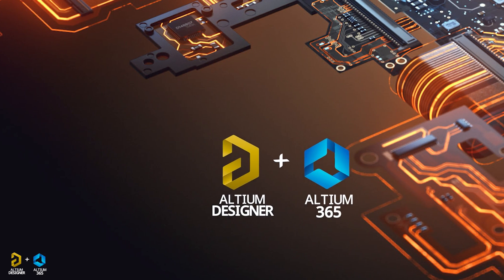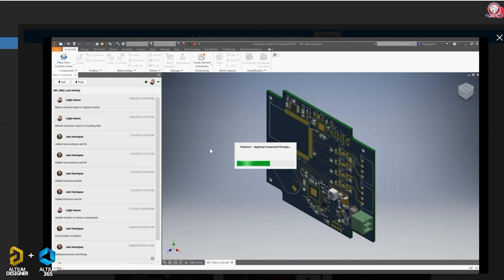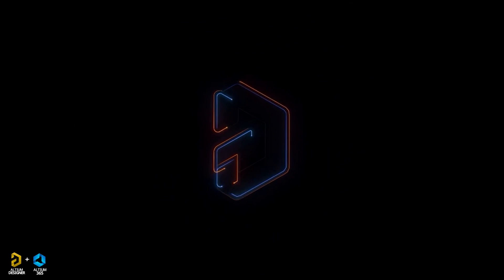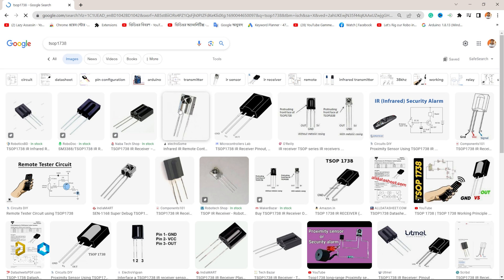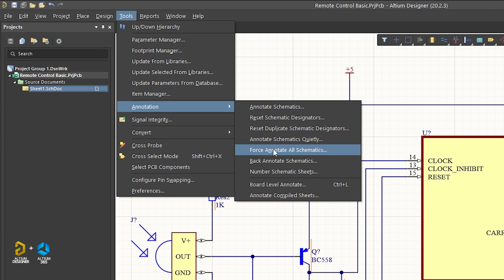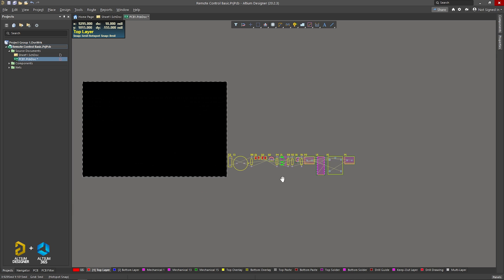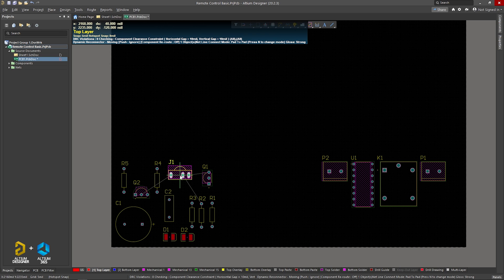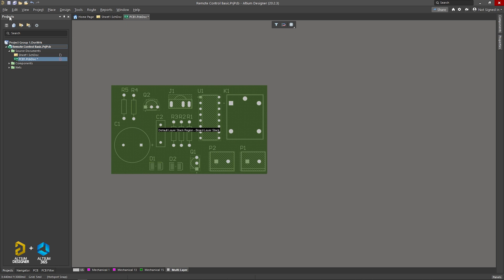DIY Remote Control Circuit PCB Design on Altium Designer Altium 365 & Octopart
"Learn to create your own DIY Remote Control Circuit PCB Design with Altium Designer, Altium 365, and Octopart! 🔧📏🔌 Discover step-by-step instructions and expert tips for designing your custom remote control circuit. 🚀💡 Whether you're a beginner or an experienced PCB designer, this tutorial will guide you through the process, making it a breeze to bring your project to life. Watch now and level up your electronics game! 💻🔗 DIYRemoteControl Altium365 Octopart PCBDesignTutorial"